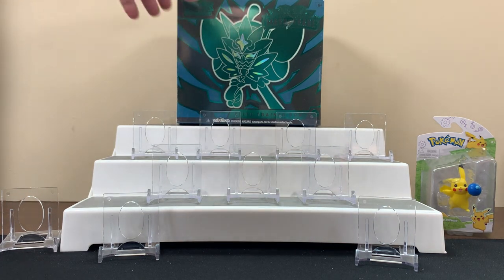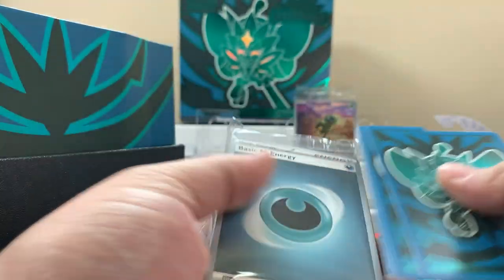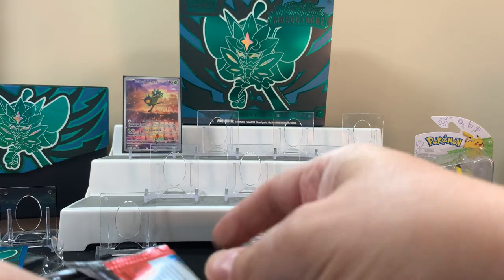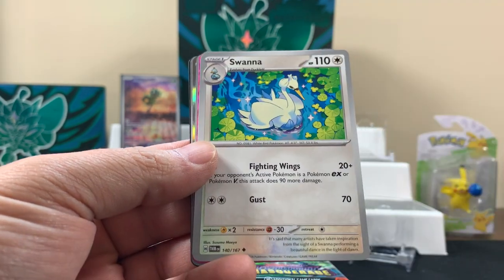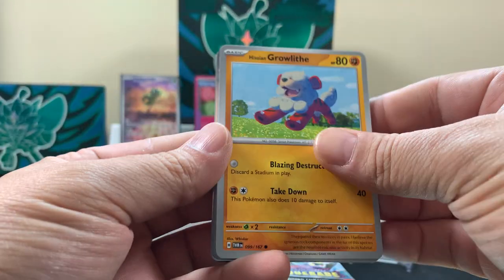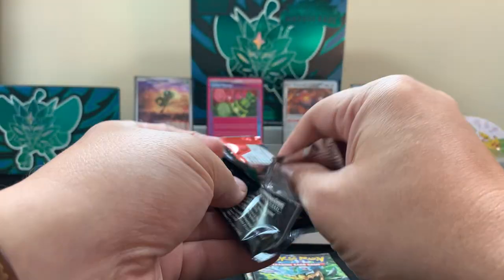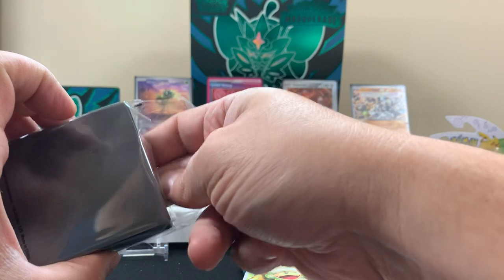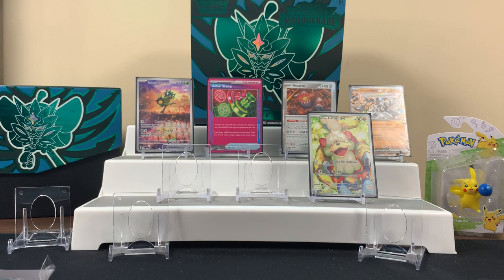🚨NEW🚨 Pokémon TWILIGHT MASQUERADE Elite Trainer Box Review❗️TCG 💪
Reviewing this NEW Pokemon ETB!  Redeem those code cards friends! Enjoy the rip!